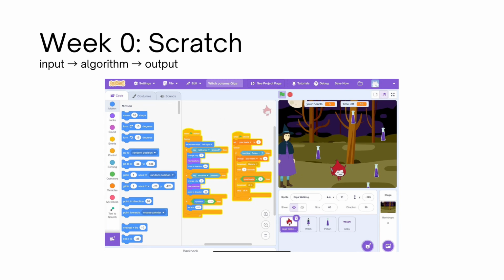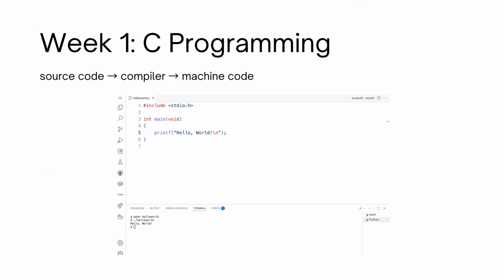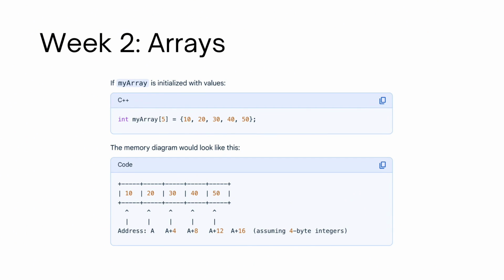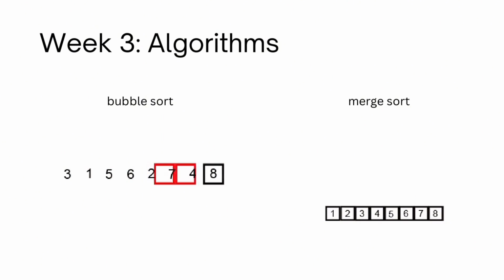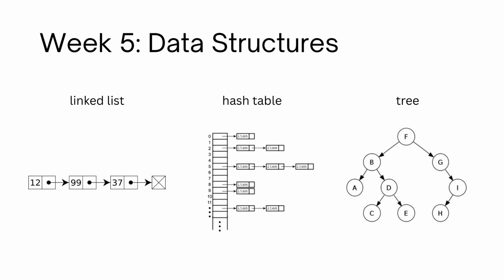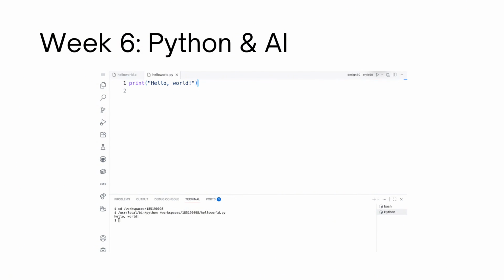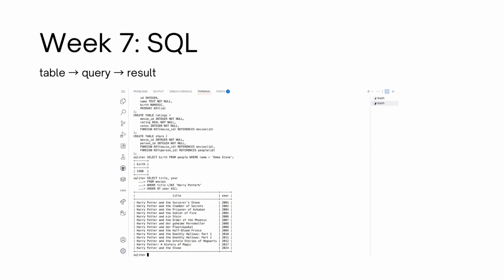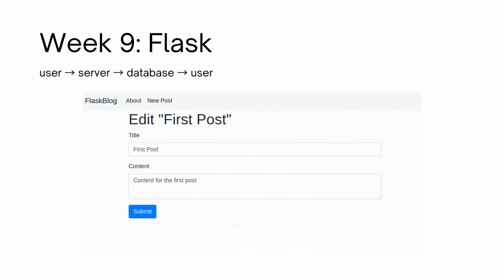CS50x Summary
A summary of CS50x Harvard course by me